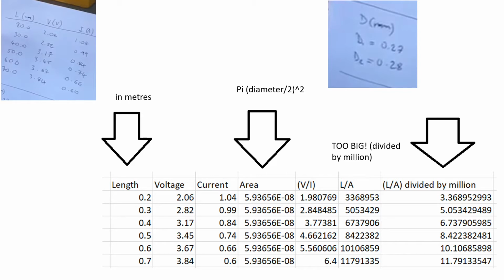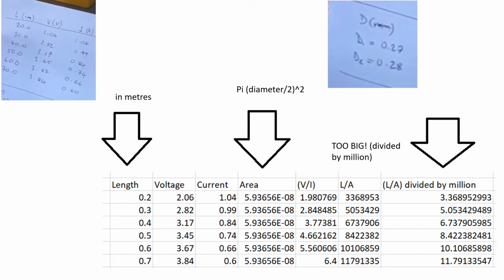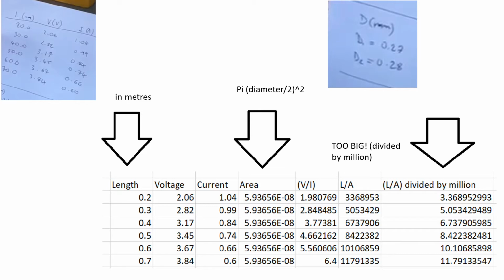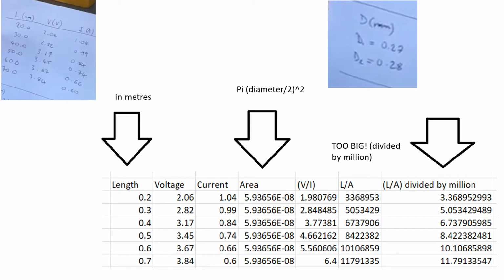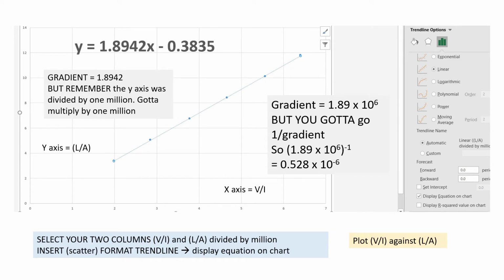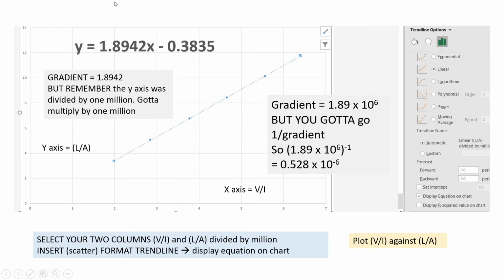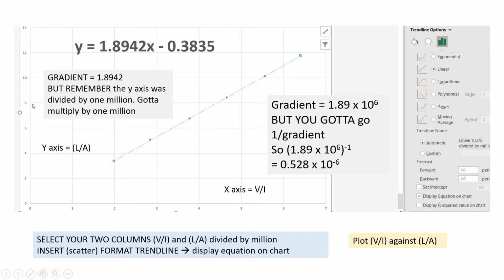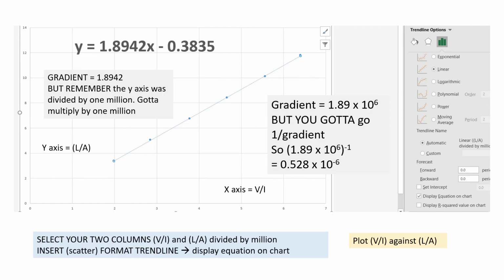Answer graph resistivity Year 12 11121